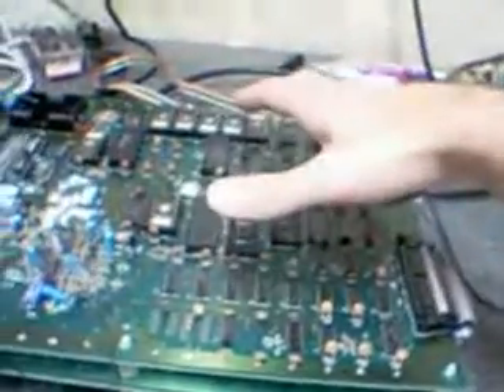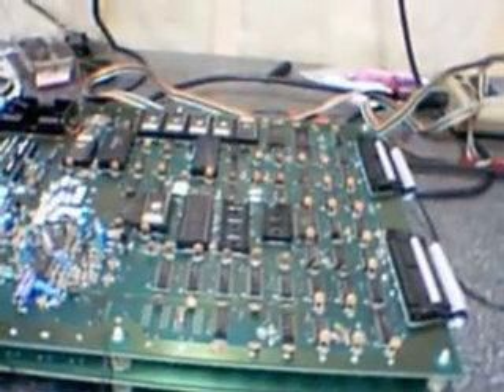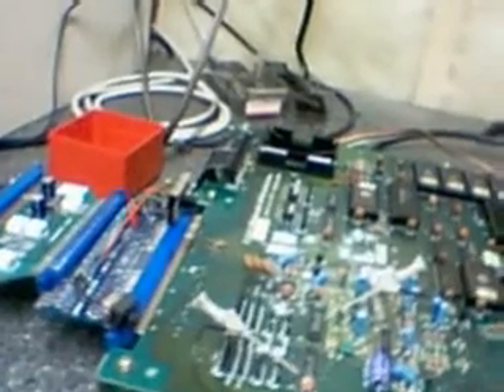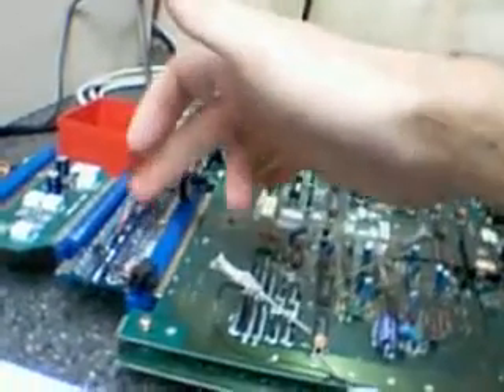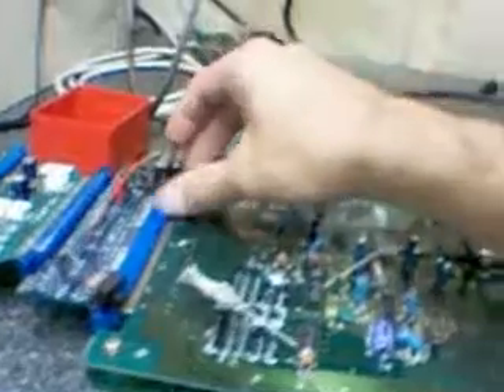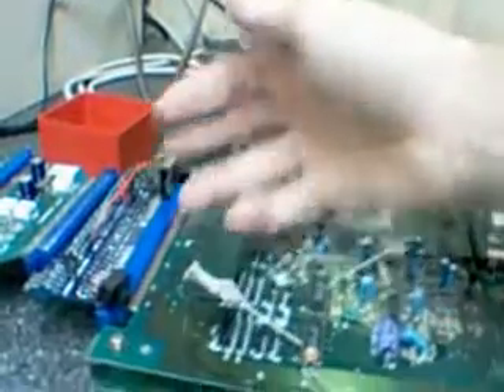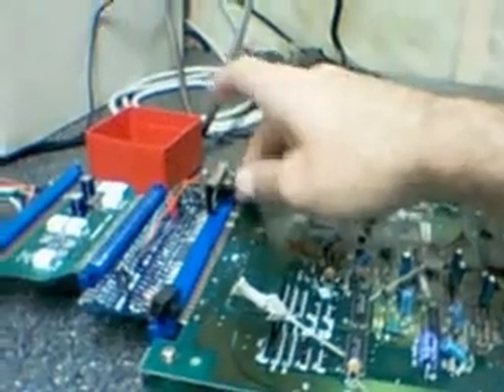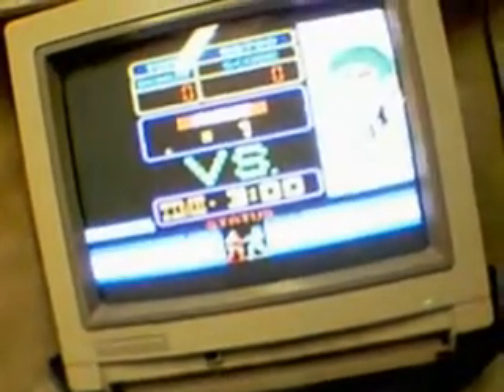Punchout debug setup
Quick video showing how I debug Nintendo Punchout PCBs on my test rig.